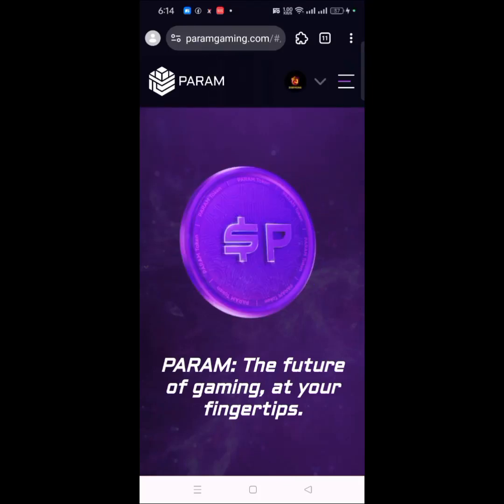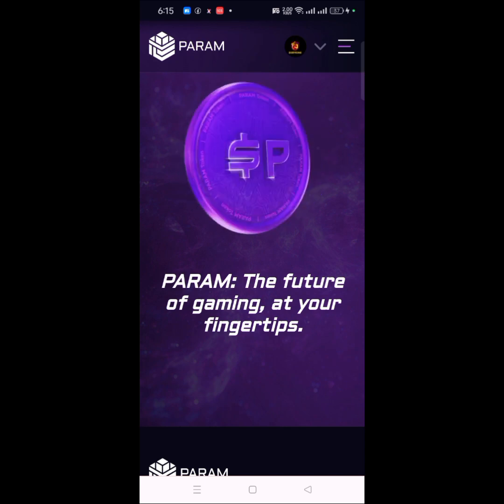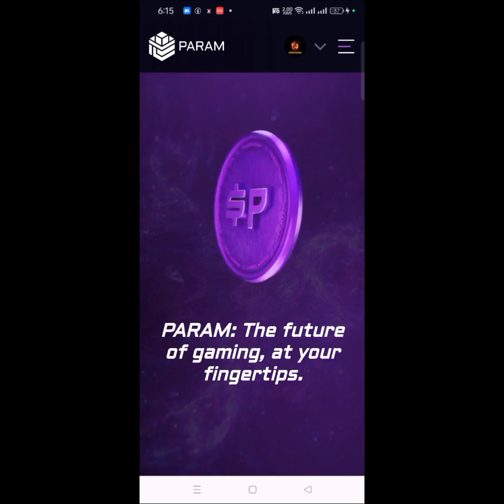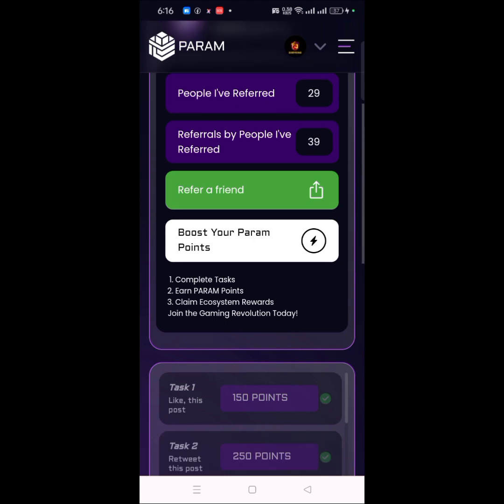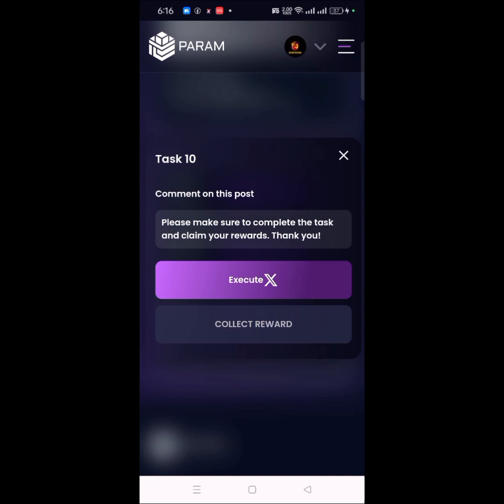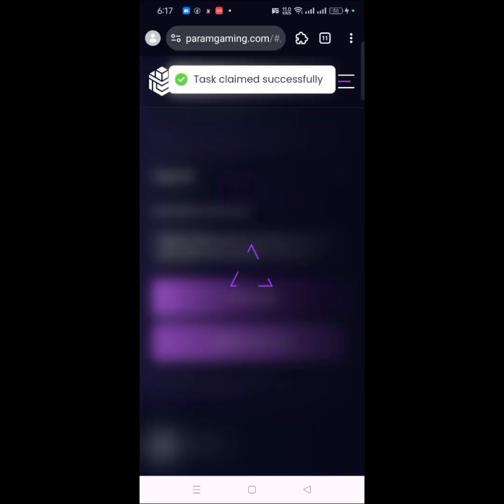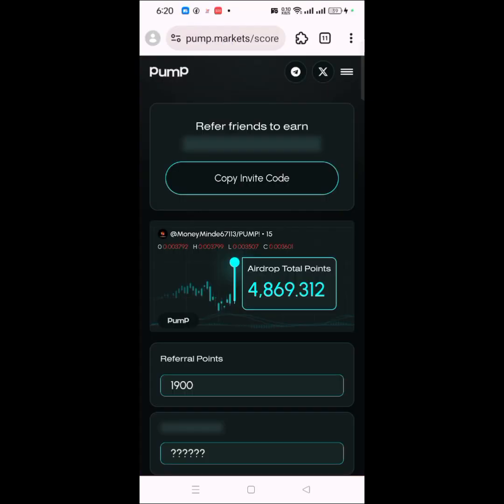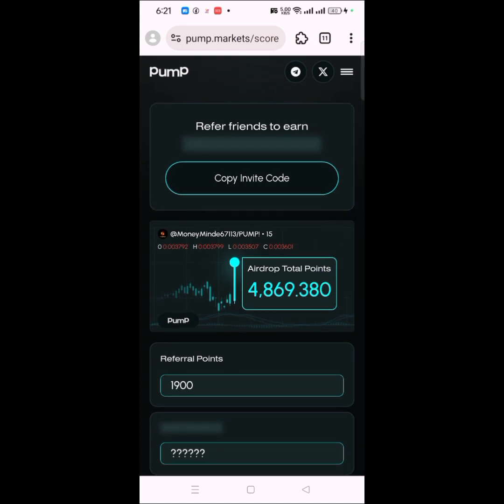DON'T MISS OUT ON THIS TWO MASSIVE AIRDROPS CAMPAIGNS: POSSIBLE $1000 EACH 💯 FREE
$param Airdrop Link 🔗👇
Complete the simple task
$pump Airdrop link 🔗👇
*PUMP MARKET AIRDROP*

🎁Reward: 110 Point & Auto Mining💥

🔹Connect Twitter
🔹Done✅

crypto airdrops
Airdrop no gas fee
free airdrop no gas fee 2022
free airdrop
free airdrop token 2022
Airdrop Distribution
How to Claim Airdrops
Airdrop Tips and Tricks
Best Airdrop Opportunities
Airdrop Scams and Safety
No Gas Fee Airdrops
Gasless Crypto Airdrops
Feeless Airdrop Tokens
Free Crypto without Gas Costs
Zero Gas Airdrop Campaigns
Airdrops with No Transaction Fees
Gas-Free Cryptocurrency Rewards
How to Find Airdrops with No Gas Fees
Gasless Airdrop Platforms
Claiming Airdrops without Paying GasFREE AIRDROP🔥🔥